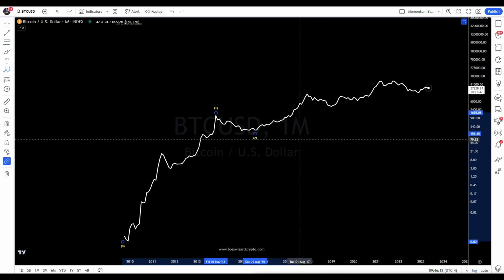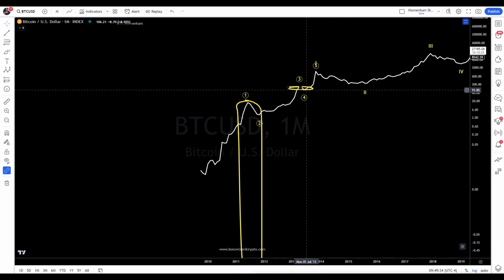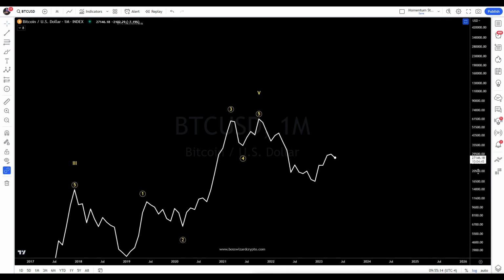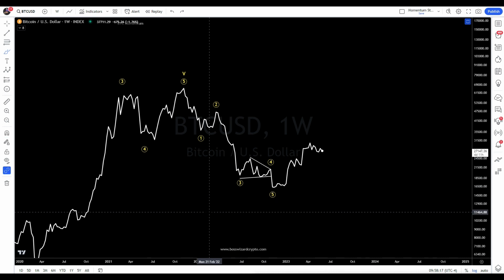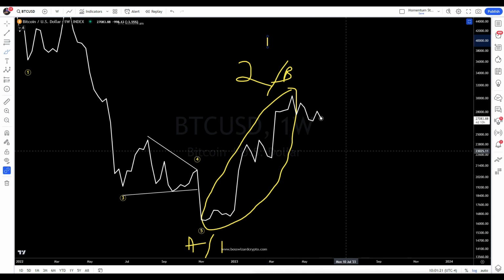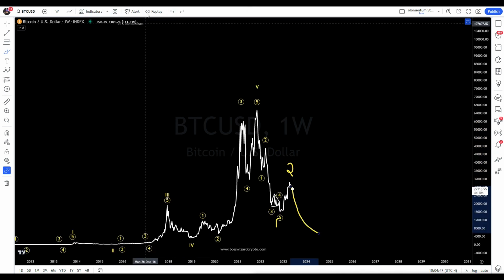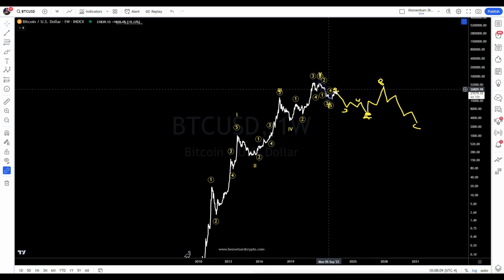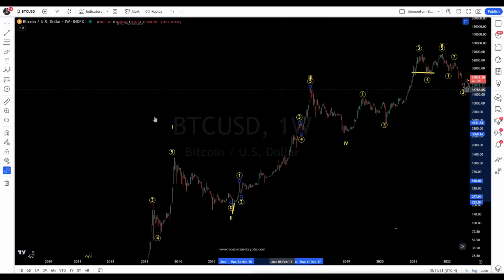A Bitcoin Scenario Nobody is Considering - Elliott Wave Analysis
Bitcoin Elliott Wave analysis as of June 1st 2023.   My discord is for serious members only, who seriously want to learn how to count and trade crypto currencies the right way.  If you'd like to take on that challenge, check us out